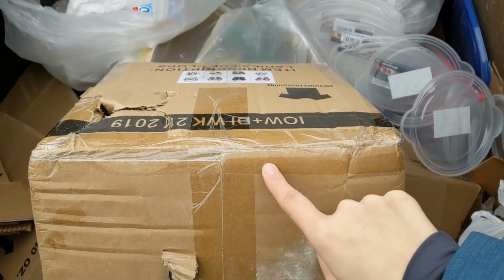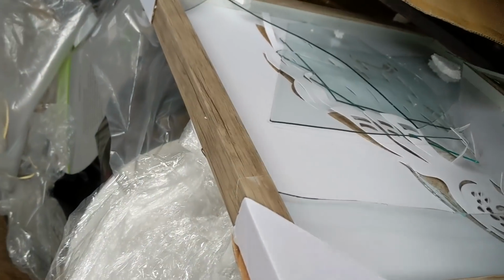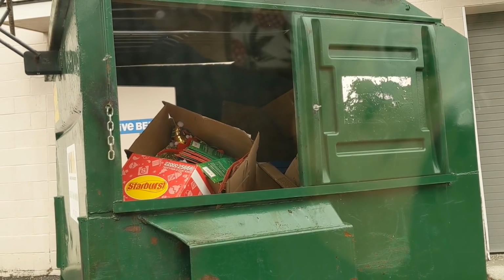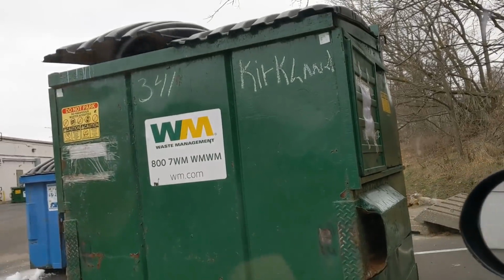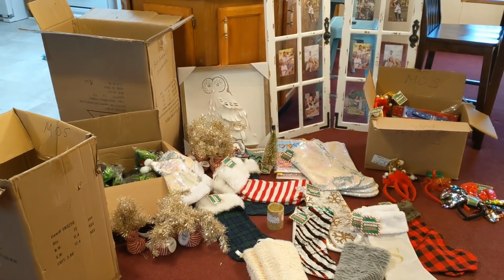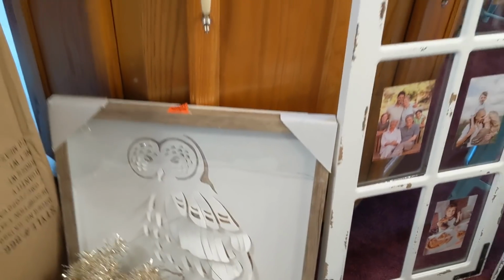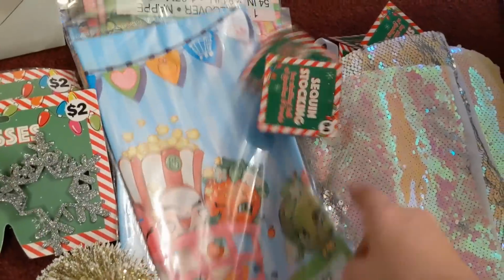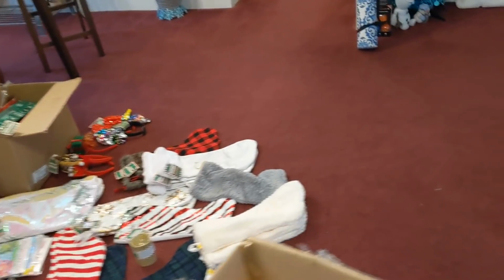Dumpster Dive Ride Along and MONSTER HAUL!!! $1000 IN ONE DUMPSTER 🎄🦌🎅